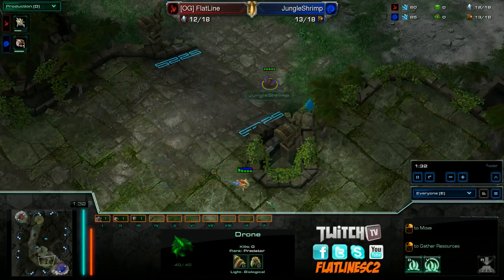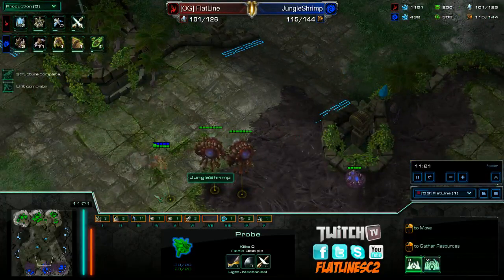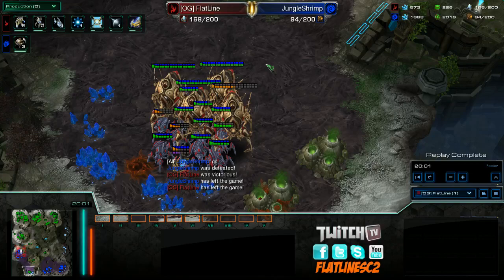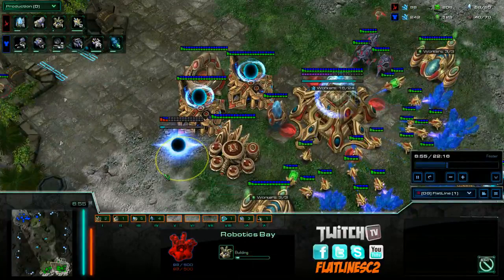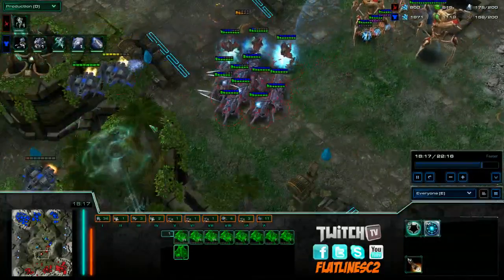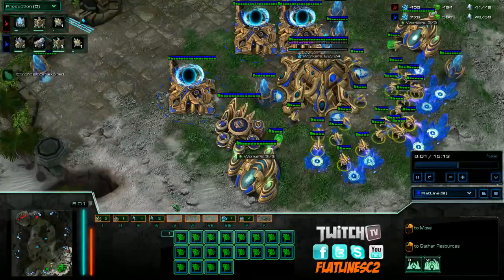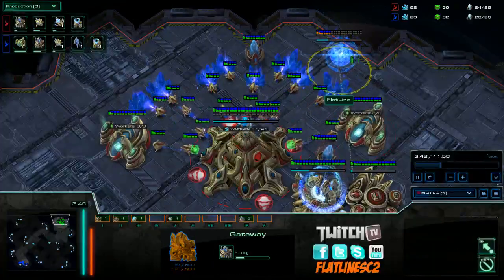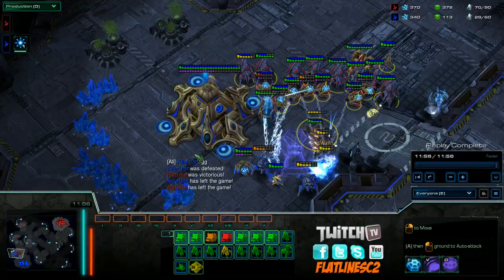General Scouting for Protoss Players in HotS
In this impromptu video, I go over the three matchups for Protoss and what to scout for in early, mid, and late game.  I hope this helps you out.